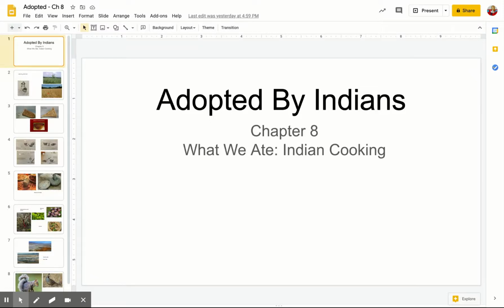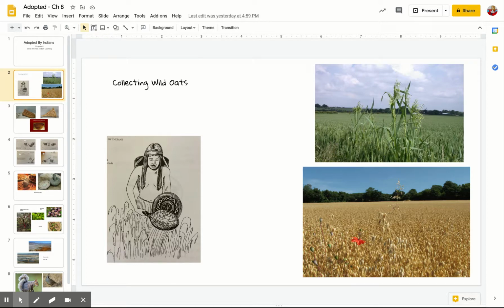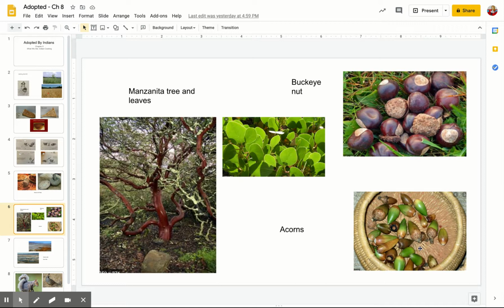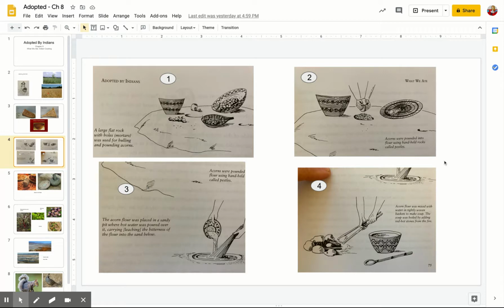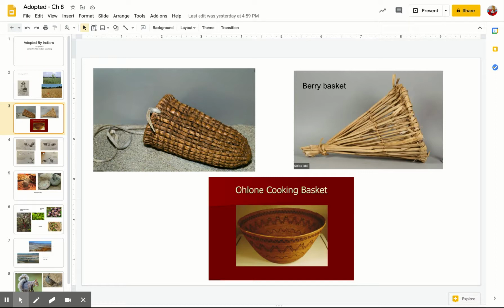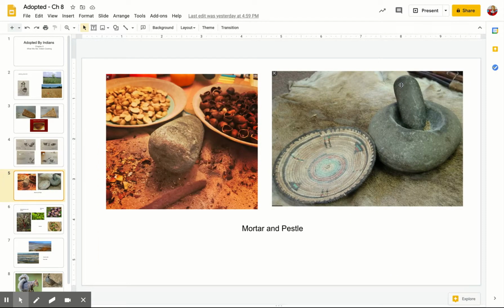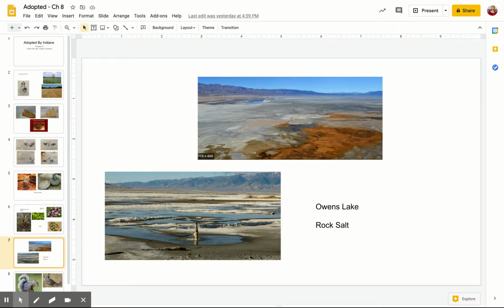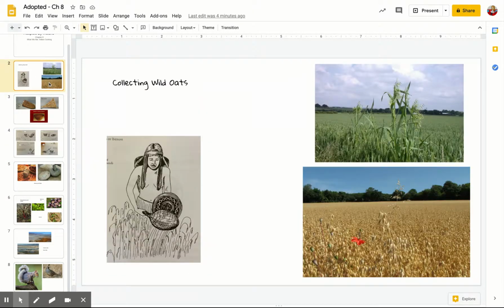Adopted By Indians - Ch 8